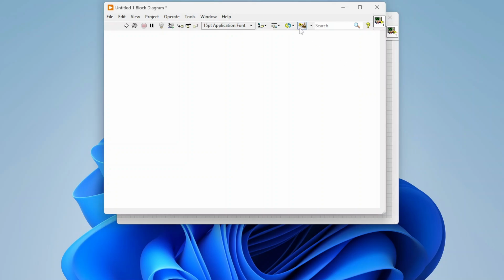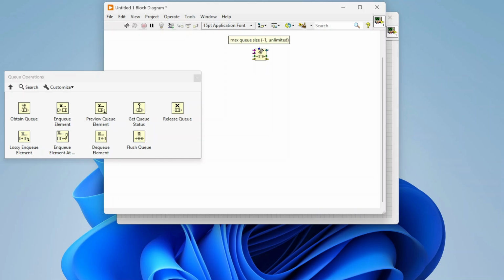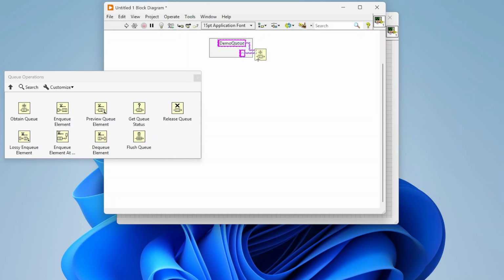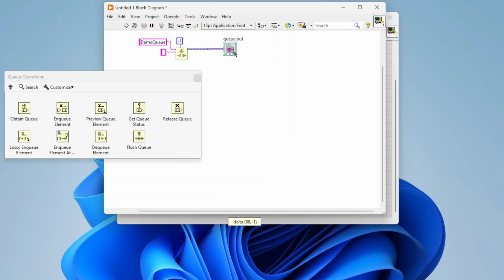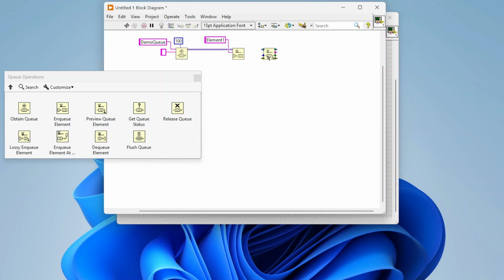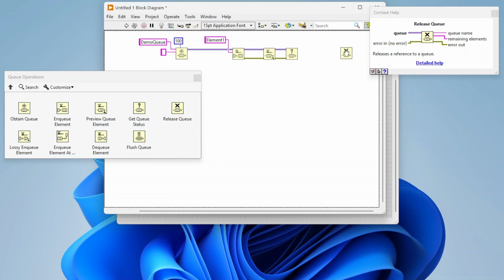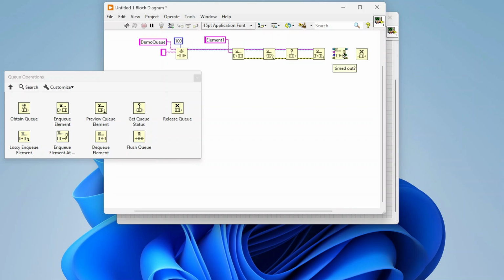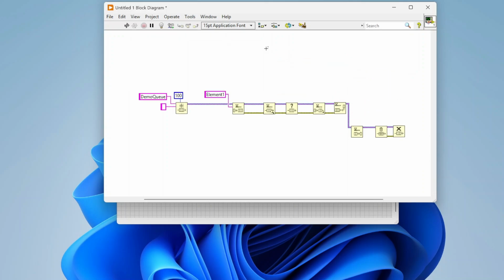Queues in LabVIEW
In this video, we dive deep into using Queues in LabVIEW, a powerful method for managing data flow and communication between parallel processes. Queues are essential for building scalable, efficient LabVIEW applications, especially when handling tasks like data acquisition, control systems, or multi-threaded applications. If you’re looking to improve the performance and reliability of your LabVIEW projects, understanding how to implement and use queues is a must.

What you’ll learn in this video:

-What Are Queues? A simple explanation of how queues work and why they are crucial for inter-process communication in LabVIEW.
-Creating and Configuring Queues: Step-by-step instructions on setting up queues, including enqueueing and dequeueing elements.
-Using Queues for Data Transfer: How to transfer data between parallel loops and asynchronous tasks efficiently.
-Error Handling & Best Practices: Tips for handling common issues, preventing data loss, and optimizing performance when using queues.
-Real-World Examples: Practical applications for using queues in real-time data logging, control loops, and multi-threaded systems.

By the end of this video, you'll have a solid understanding of how to use queues in LabVIEW to enhance your application's performance and maintainability.